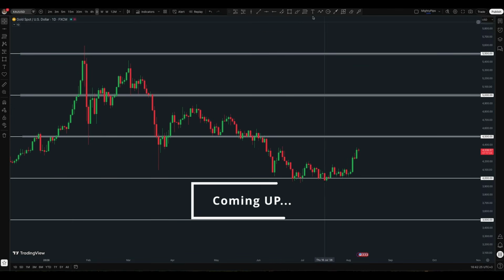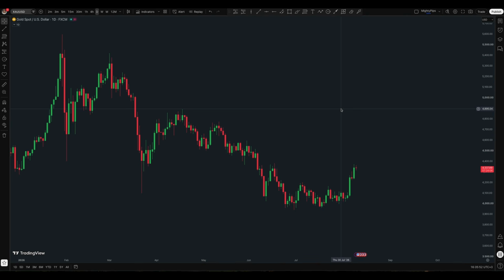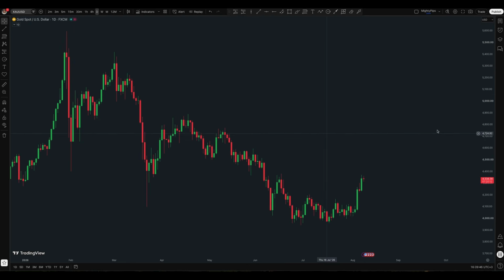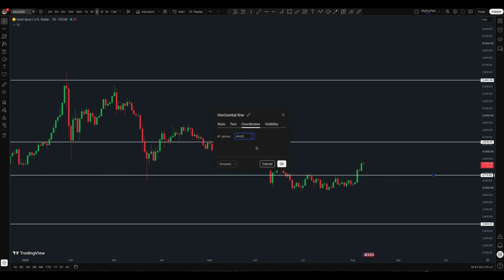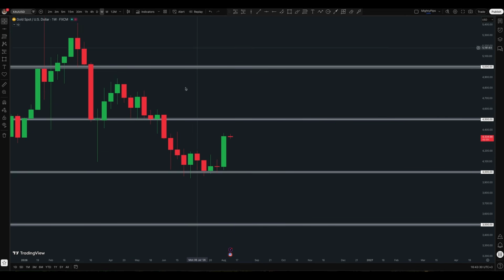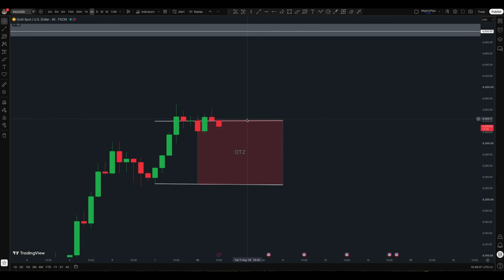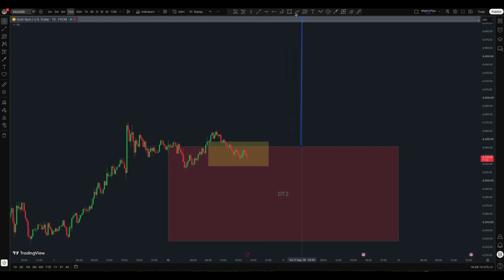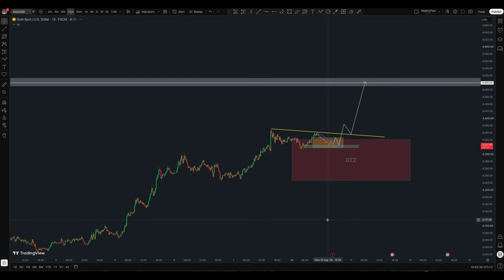The Gold Trading Strategy I Was't Meant To Share...Try This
🔥 **The Gold Trading Strategy I Wasn't Meant To Share... Try This**

In this video, I’m revealing one of the most powerful **gold trading strategies** I’ve been using to analyze and trade **XAUUSD (Gold)**. If you’re looking for a simple but effective way to identify high-probability **gold trading setups**, this strategy is definitely worth learning.

Gold can move extremely fast, but with the right approach, you can learn how to identify important **Key levels, market structure, liquidity, entries, stop loss and take profit levels** before taking a trade.

In this video, you’ll learn:

✅ How I analyze **Gold (XAUUSD)**
✅ A simple **gold trading strategy** you can test
✅ How to identify high-probability trading zones
✅ How to find potential **BUY and SELL entries**
✅ How to use price action and market structure
✅ How to avoid low-quality gold trading setups
✅ How I approach Gold during major market moves
✅ Practical examples of the strategy on the chart

Whether you're a **beginner forex trader** or an experienced trader looking for a new approach to **XAUUSD trading**, this strategy can help you build a more structured trading process.